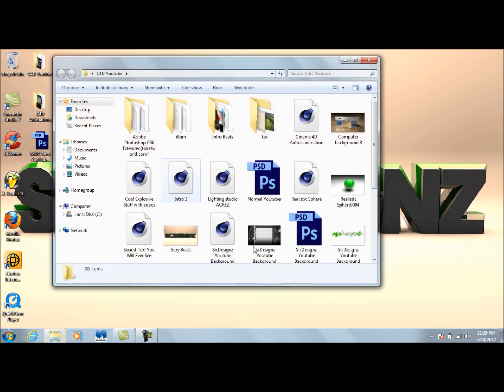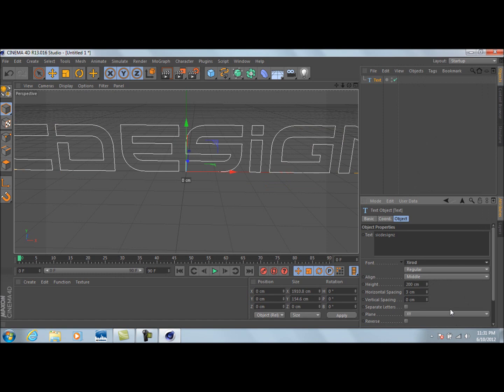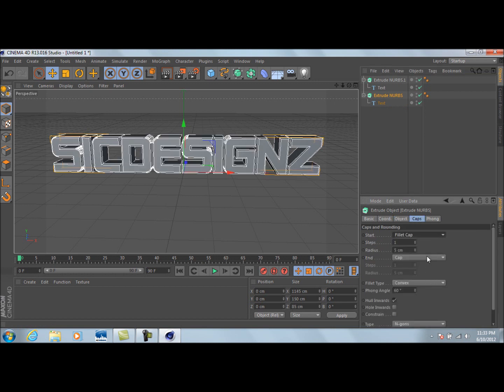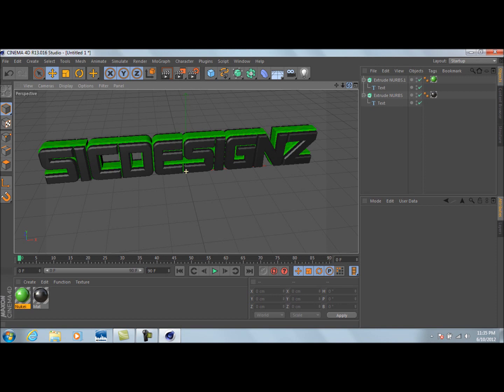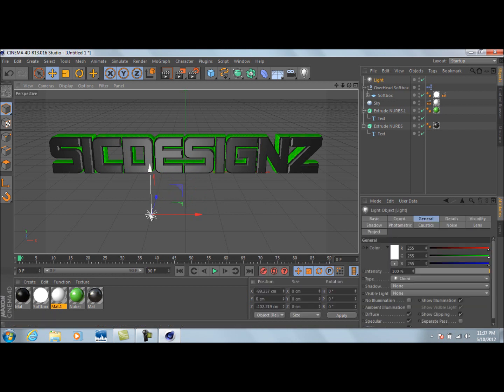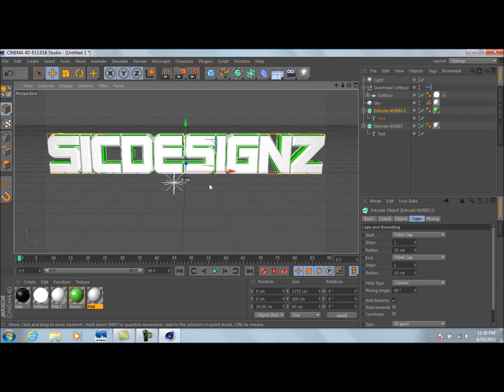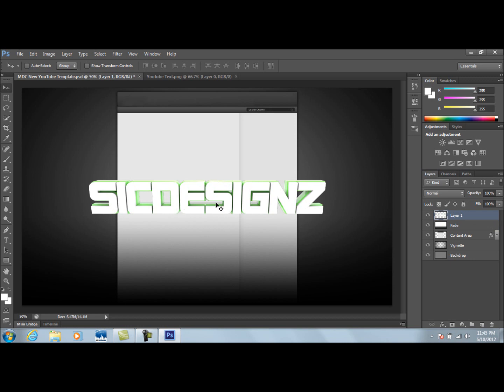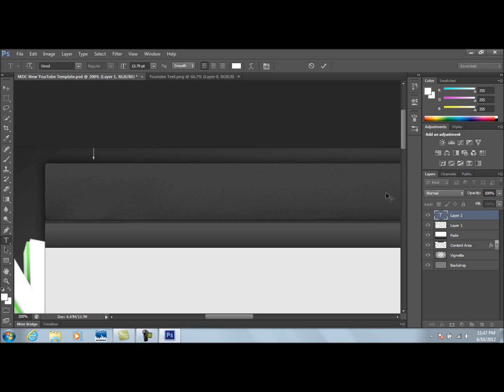How To Make A Custom Youtube Background Part 1 HD 2012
Part 1 of how to make a custom Youtube background. This is the most up to date way of doing this and uses two programs: Cinema 4D R13 and Adobe Photoshop CS6 as well as a Youtube template. This isn't too difficult to accomplish either.

Extra Tags Extra Tags] IGNORE [Extra Tags] Extra Tags IGNORE... Experience Walkthrough Gametrailers posted a Xbox 360 Dashboard Walkthrough Hacking GamerTag Suspened PayPal Free Xbox Live Generator HALO 3 General Instantly Easy 50 boosting Service free money Recon Armor PS3 Microsoft ELITE Master Chief machinima THE NEW XBOX DASHBOARD COMING END OF SEPTEMBER. DEMO BY MAJOR NELSON. Call Xbox LIVE sims 2 Dash Board came early beta version cheatsboring program software demo major nelson blog free xbox live codes everydat prizerebel rewards1 hack generated generate online google virus unblock WII E3 2008 New Xbox 360 Dashboard Walkthrough Gametrailers posted penguin a Xbox 360 points coins change Dashboard armor halo 3 skulls Walkthrough Extra Tags] IGNORE [Extra Tags] E3 2008 New Xbox 360 Dashboard Hacking Club GamerTag Suspened PayPal reconFree Xbox Live Generator HALO 3 General mrwaterfalls Instantly Easy 50 boosting Service GWA Gator360 Supposed cp 1 Wwe Adam free money Recon Armor Master Chief PS3 Microsoft ELITE Master Chief machinima As Xbox 360® readies What is machinima for the next wave of audience gamertag change expansion, Microsoft today announced usa a new Xbox free habbo credits experience that will canada reinvent home entertainment from the inside out, changing the way we play games, watch movies and TV shows, and even become contestants in game shows. It all begins this fall with a bold new look and feel that is fun, social, and simple to use. FLYING GHOST Sign in with your Google Account! This is an E3 preview of the new Xbox 360 dashboard MONEY FREE AWESOMEThis is an E3 preview of the new Xbox. Arcade teaser cheats showreel spoiler modern warfare console, aripall Hamppzah, best news bloopers 2012, best news bloopers of 2012, BEST NEWS BLOOPERS OF 2012, FUNNIEST NEWS BLOOPERS OF ALL TIME